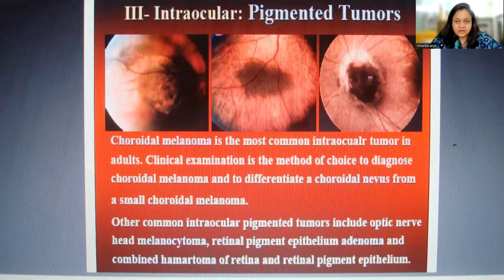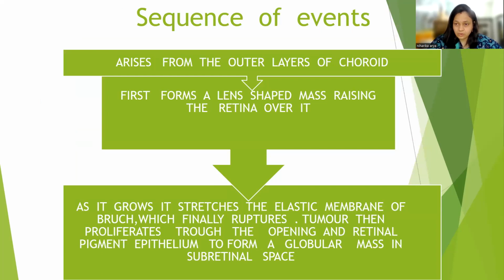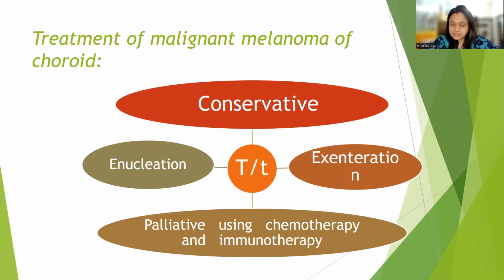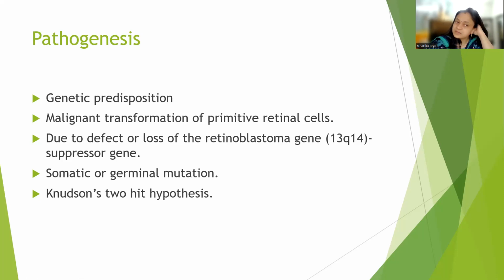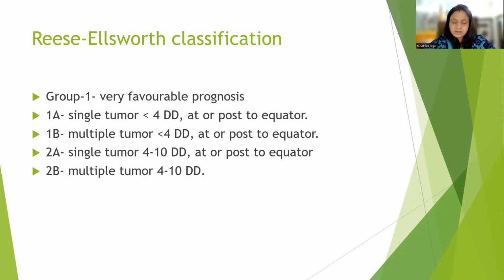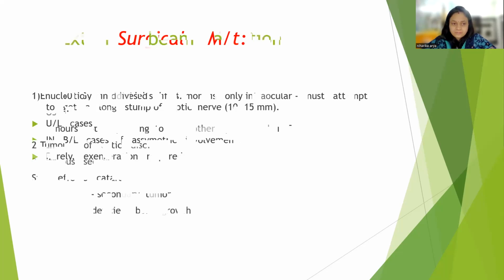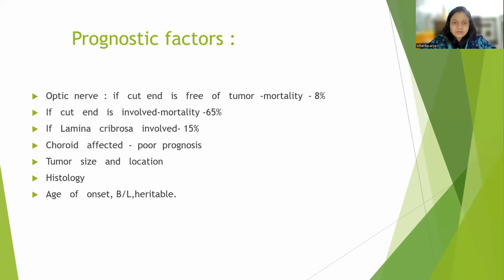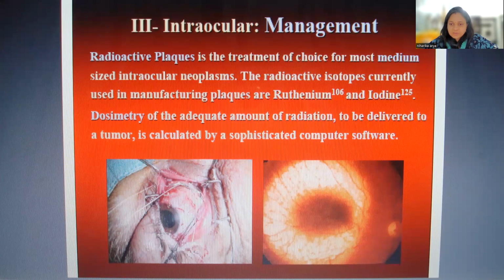intraocular tumours class - dr. niharika arya